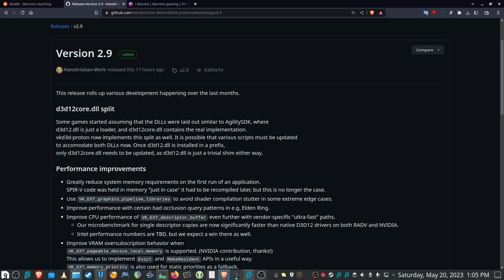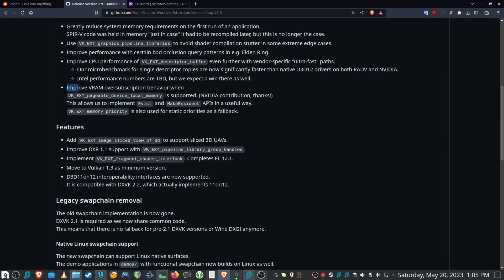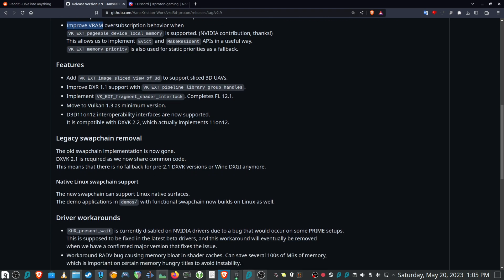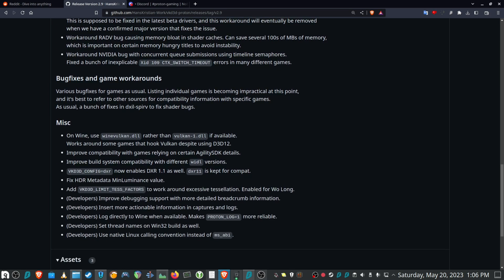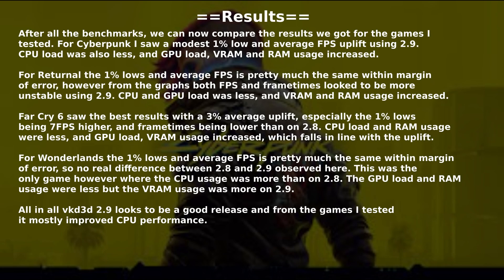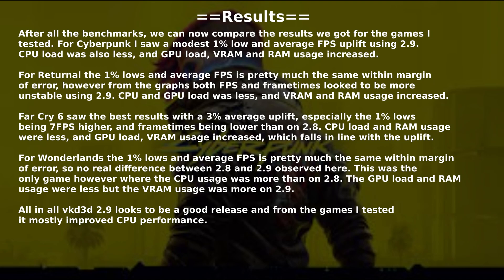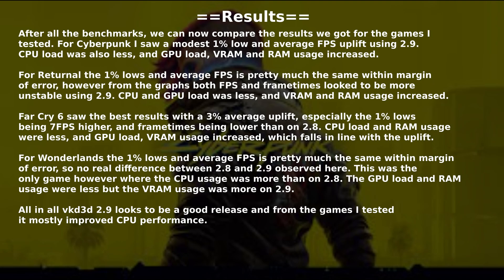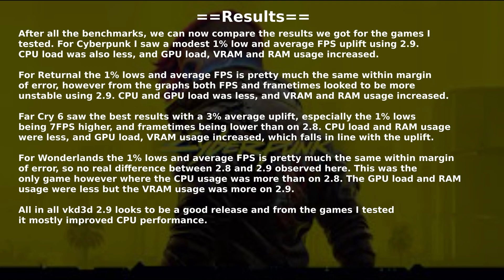Linux Tech Tips EP#15: Testing vkd3d 2.8 vs 2.9 | 3700X 6600XT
vkd3d 2.9 was released yesterday and there's some important improvements listed.

==Time Stamps==
0:00 Intro
0:16 Test setup
0:37 Testing Methods
0:47 vkd3d 2.9 Overview
1:36 Benchmark Results
3:11 Benchmark Results Analysis

Motherboard: ASUS TUF GAMING B550-PLUS
CPU: AMD Ryzen 7 3700X
GPU: AMD RX6600 XT
RAM: 32GB Corsair Vengeance 3200mhz
Resizable BAR: Enabled

==Linux details==
OS: Fedora Linux 37 (KDE)
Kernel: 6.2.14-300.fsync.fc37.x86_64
GPU Driver: Mesa 23.2.0-git
Graphics platform: Wayland